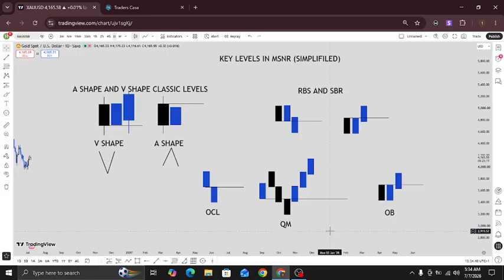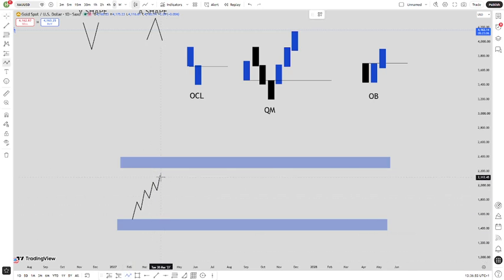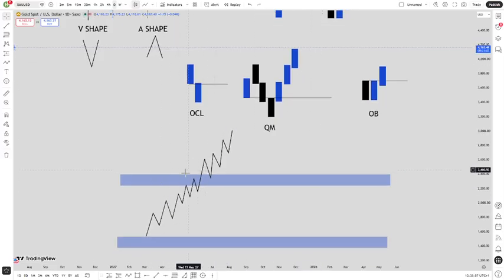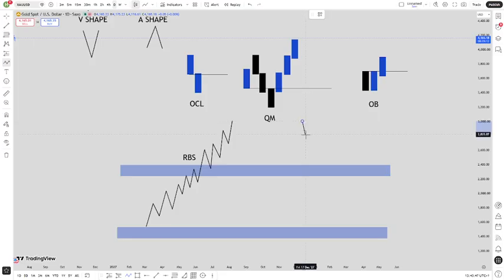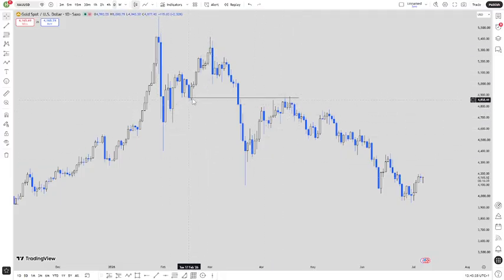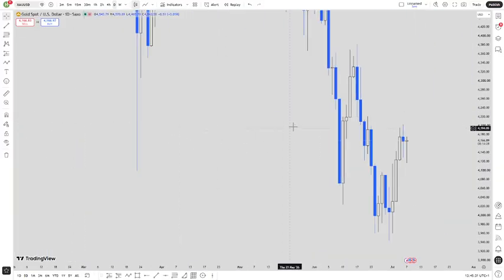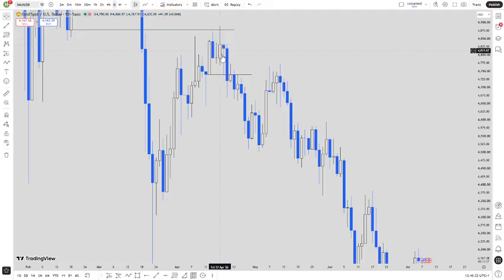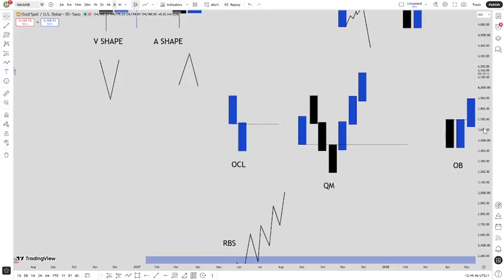MASTERING RBS AND SBR KEY LEVELS IN TRADING MSNR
In technical analysis, normal support and resistance lines often lead to fakeouts. True institutional order flow is revealed when key levels flip. SBR (Support Becomes Resistance) and RBS (Resistance Becomes Support) formations represent some of the most powerful continuation points in market structure.

In this video, we cover:
📊 The structural mechanics of SBR and RBS flip zones.
🔍 How to differentiate a fresh, high-probability mitigation from an unfresh trap.
💡 Real-world chart examples showing precision entry and exit setups using the Malaysian SNR framework.

Master these two structural flips, and you will instantly improve your ability to read institutional supply and demand zones.

📌 Timestamps:
0:00 - Intro
0:45 - What is an RBS (Resistance Becomes Support) Level?
2:30 - What is an SBR (Support Becomes Resistance) Level?
4:15 - The Golden Rule: Fresh vs. Unfresh Zones
6:00 - Live Chart Examples & Sniper Entries
8:15 - Key Takeaways